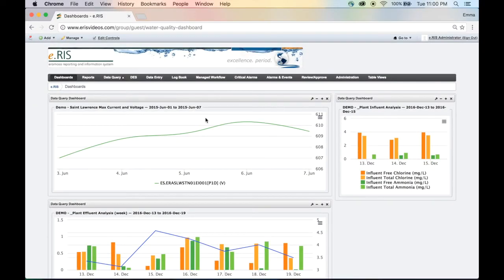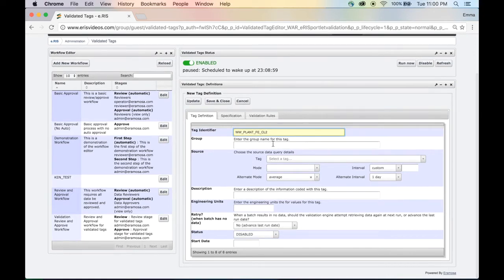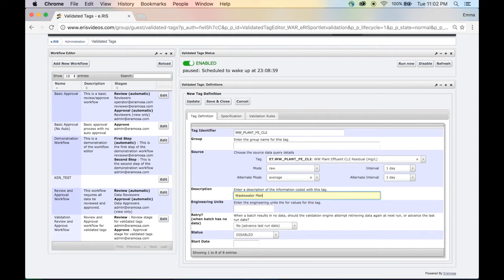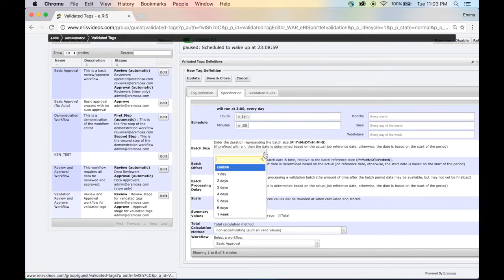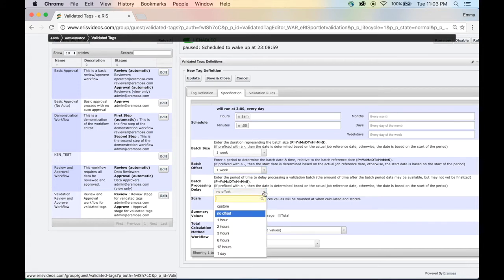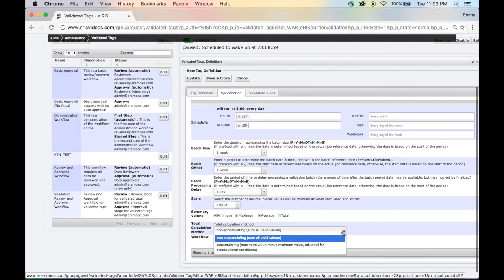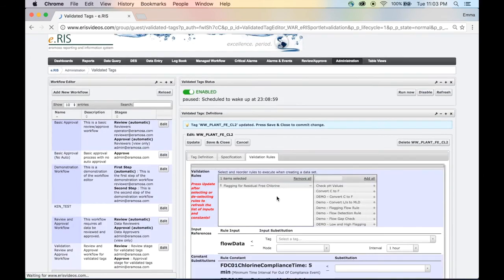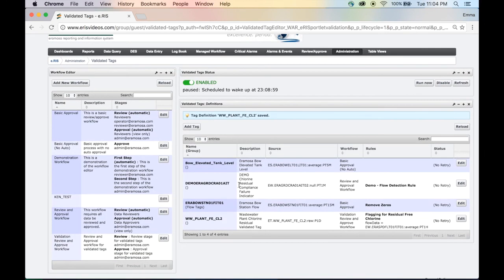Quick Start Guide: Creating Validated Tags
Learn how to create tags in eRIS that are filtered automatically for accuracy.